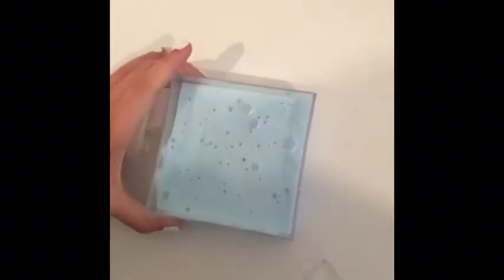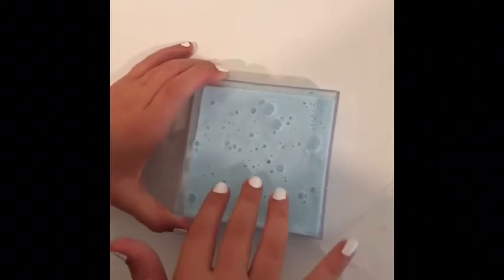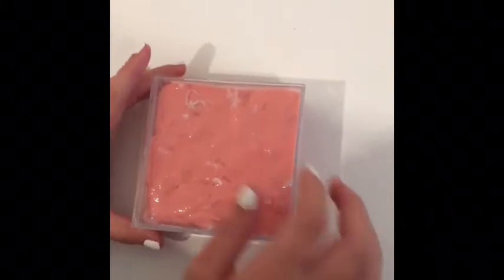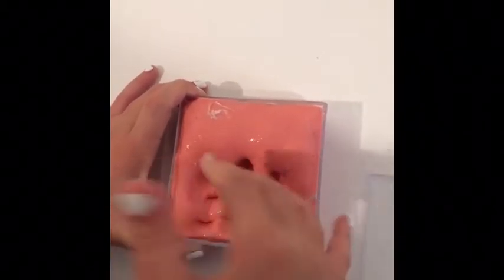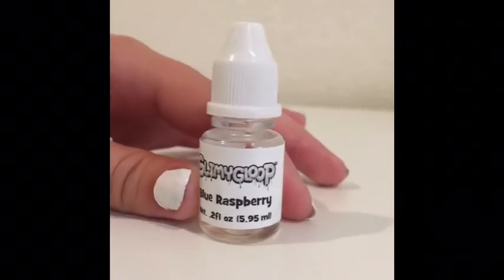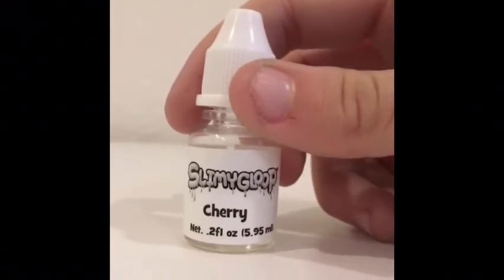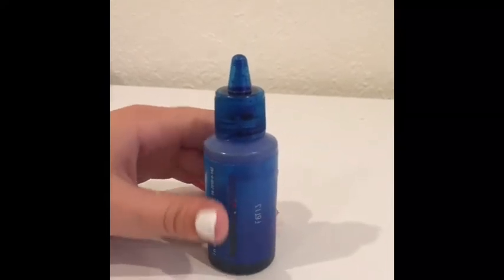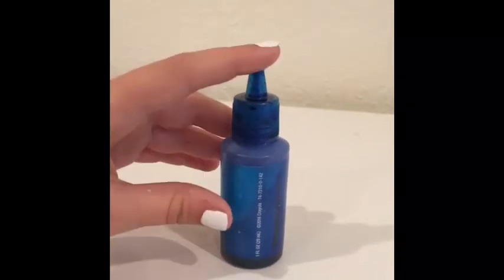Slime Restock #2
Make sure to go down to our next video and see who won the giveaways. ✔️👍See you there!!!